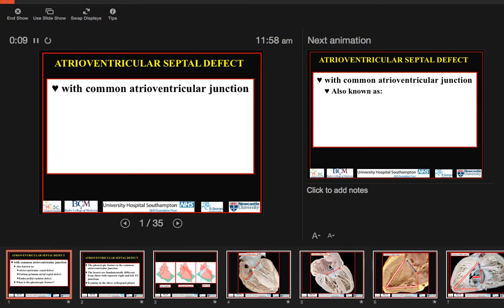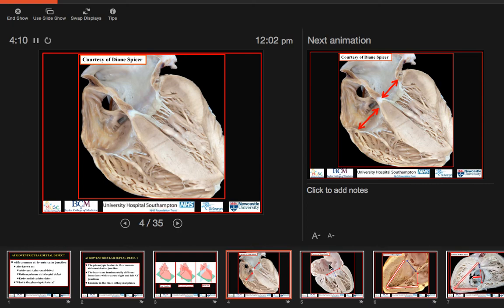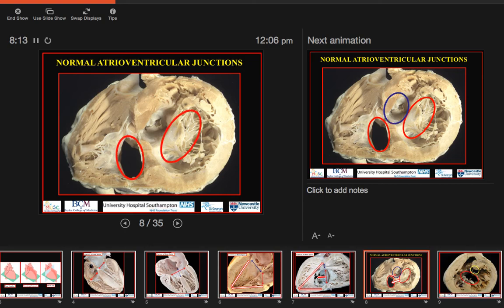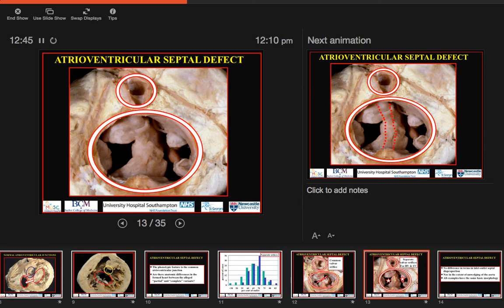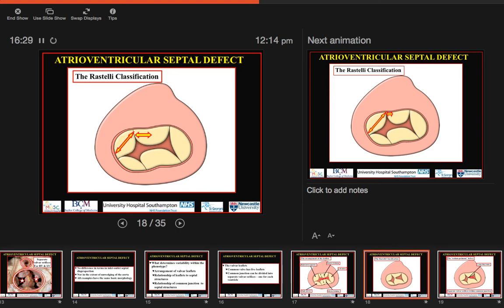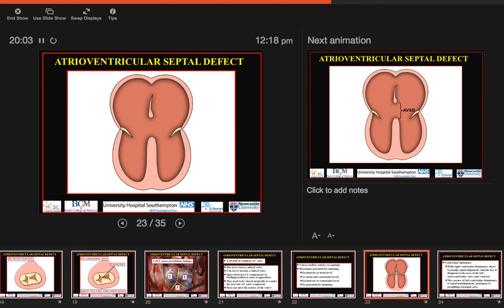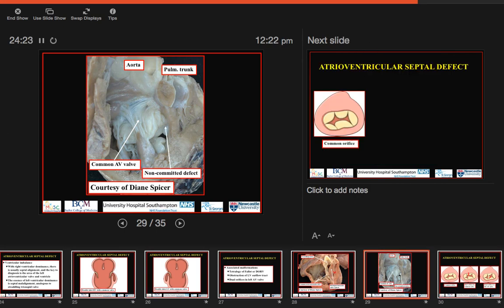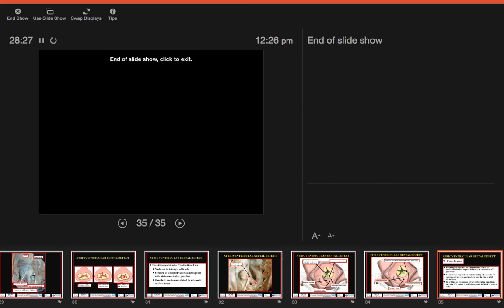AVSD, Morpholgy Symposium with Dr. Anderson 2018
We had the pleasure of hosting dr. Robert Anderson in Kokilaben Dhirubai Ambani Hospital in Mumbai. Here are some of the talks which he delivered in Mumbai 2018